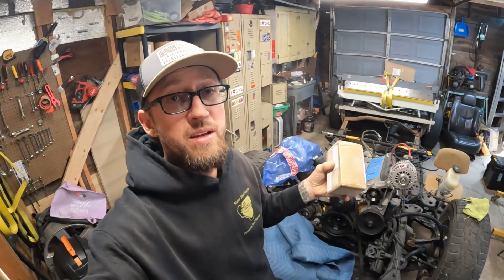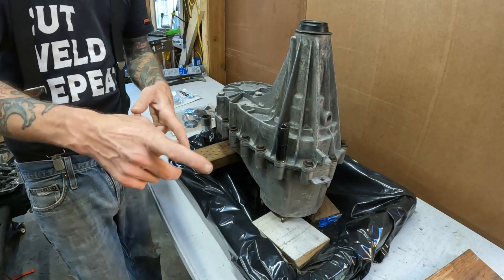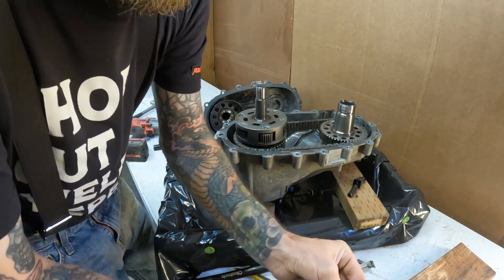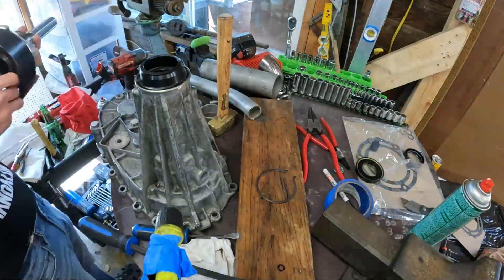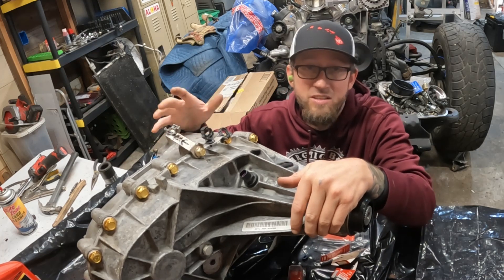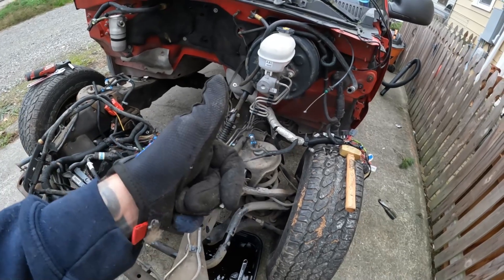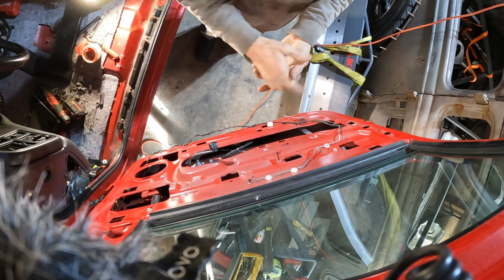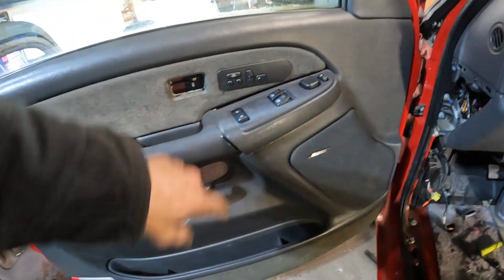4L80E Conversion for the NP149 and SS Interior Swap into the new Cab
A lot of hard work went into this video and I'm so happy to see the progress we've made.  I was able to convert the NP149 transfer case to fit the 4L80E transmission by replacing the 27-spline input with a 32-spline I got from David Stacy Now we have a set up that can handle the turbo power.  We also found a single cab that we transferred the SS interior into.  It's really starting to come together and I'm excited.